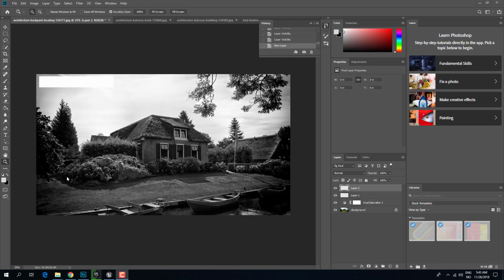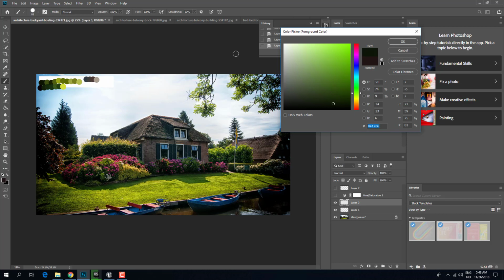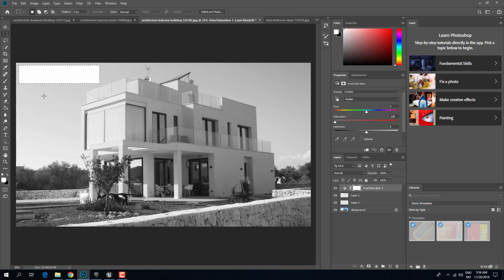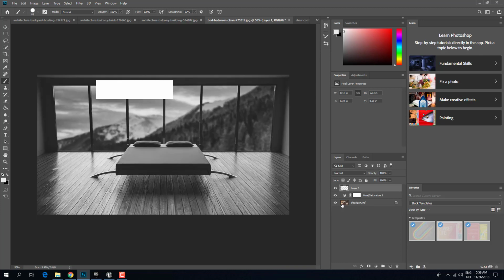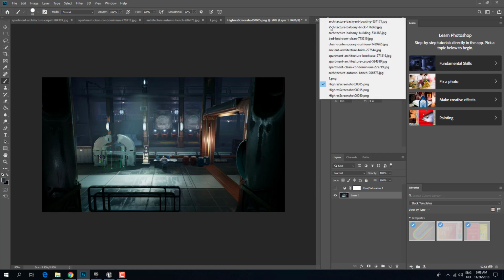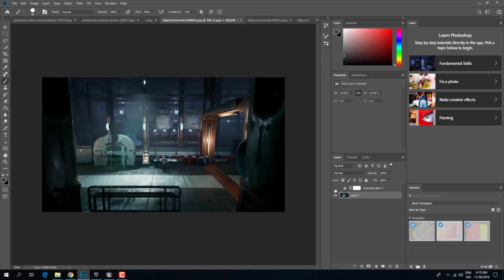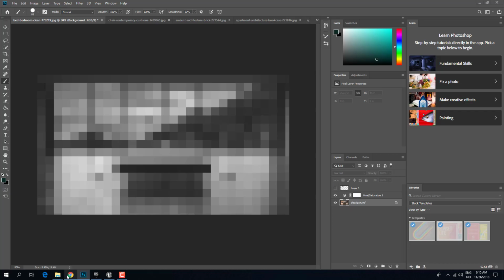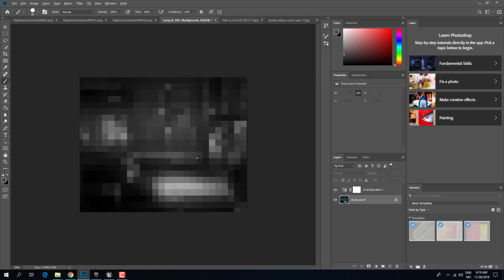Lighting Analysis - Gradient/Flatness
In this video we explore method and ways to understand light and lighting of our scene. To figure out how real light works and how to improve our images further.